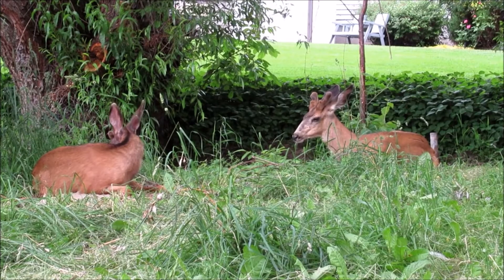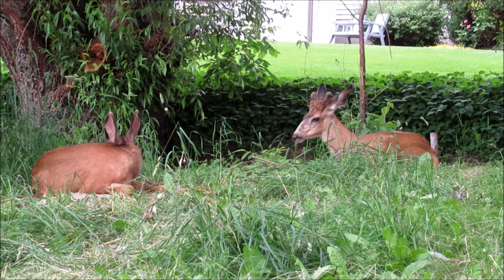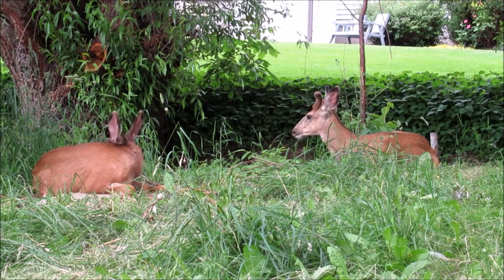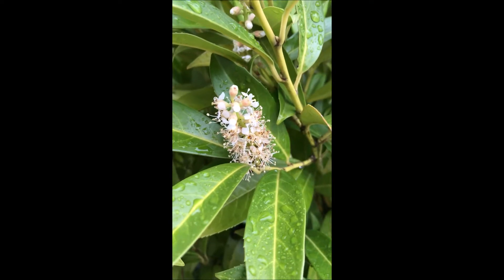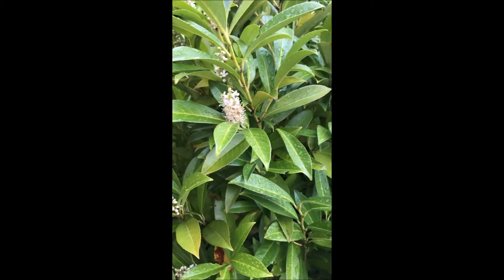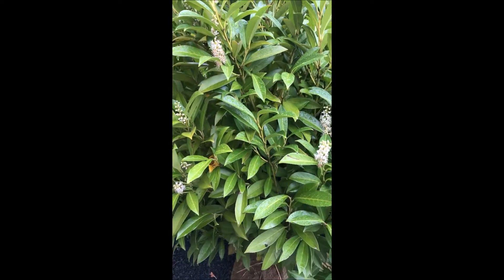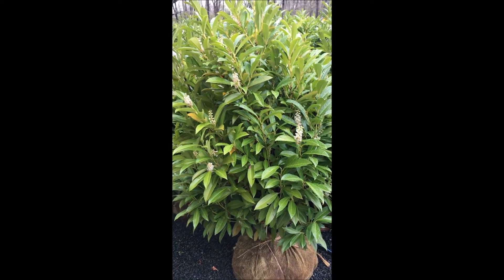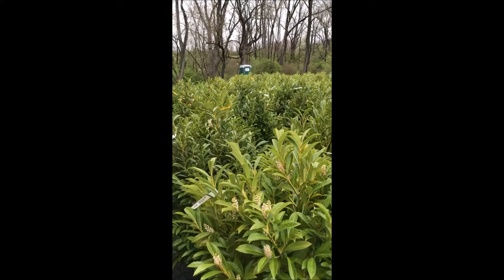Skip Laurels Highland Hill Farm Near Doylestown Pa